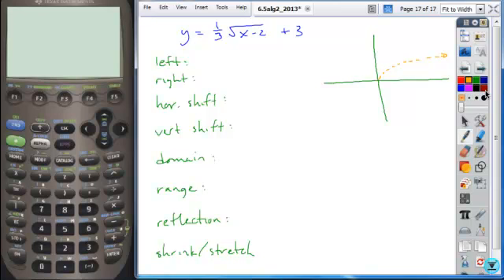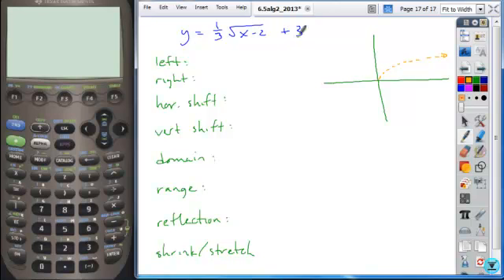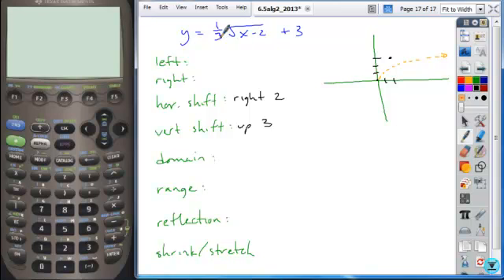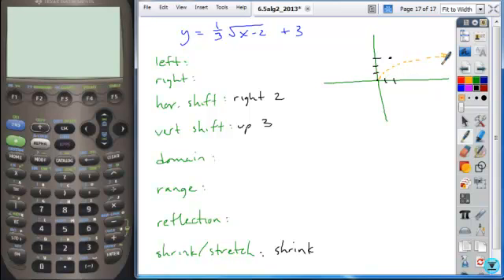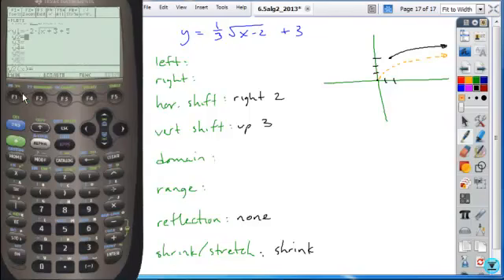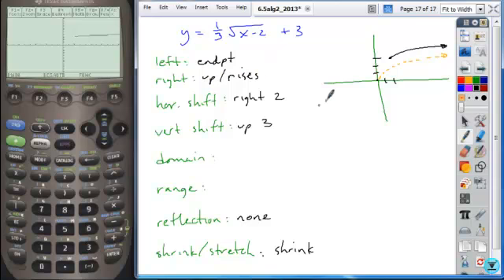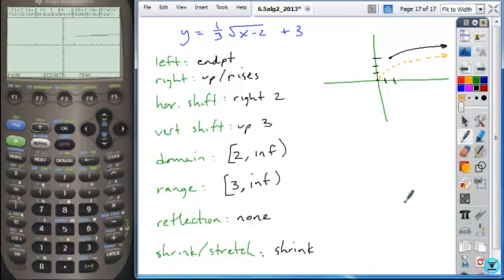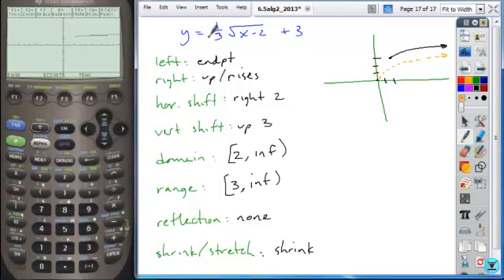6.5alg2_sqrt_gr_2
6.5 alg2 graph of square root #2